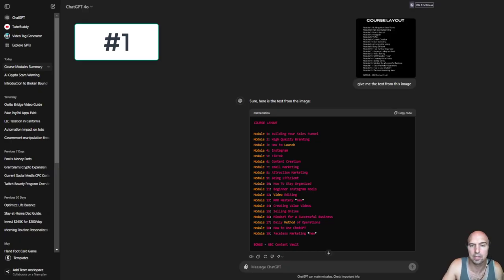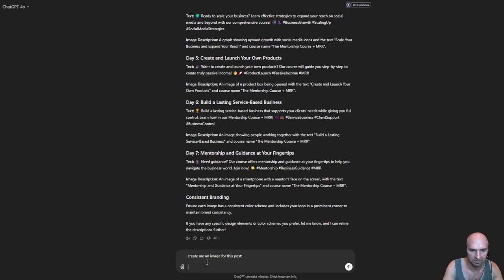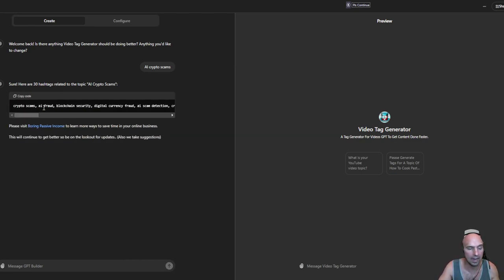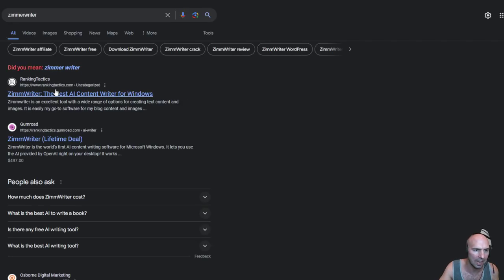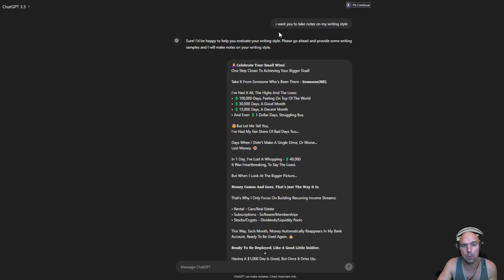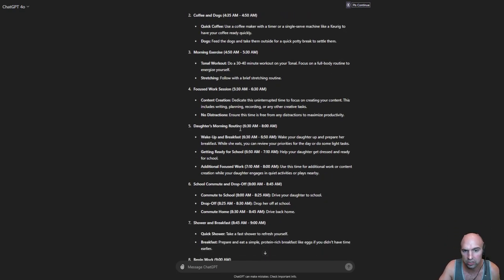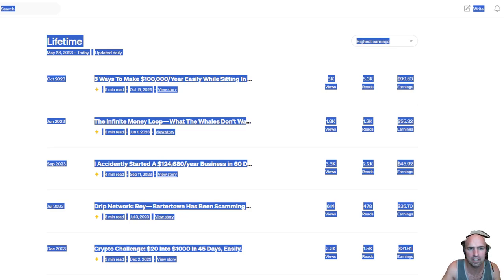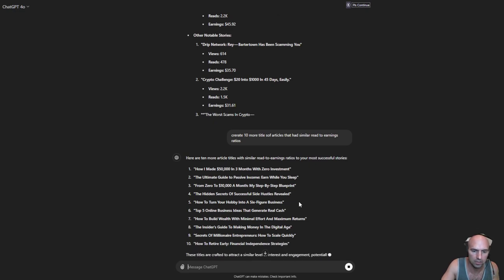10 Tips For Using Chatgpt - Secret Ai Hacks.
Check Out This 10 Tips You Probably Didn't Know About And Will Level up Your Ai Game.

 / the_money_friends